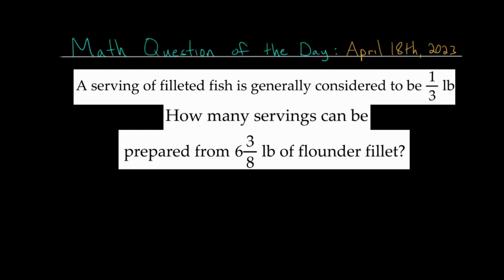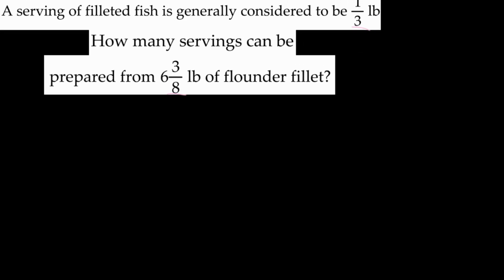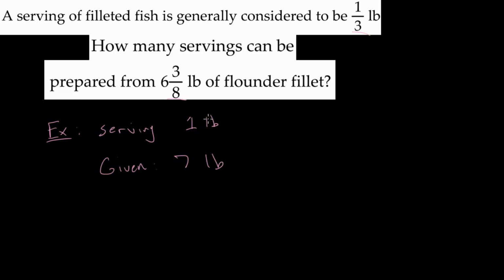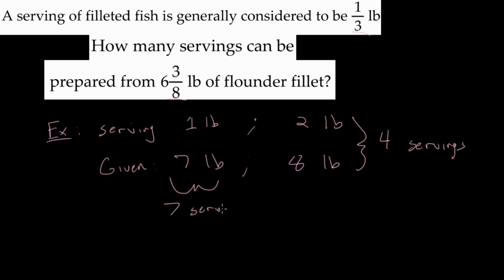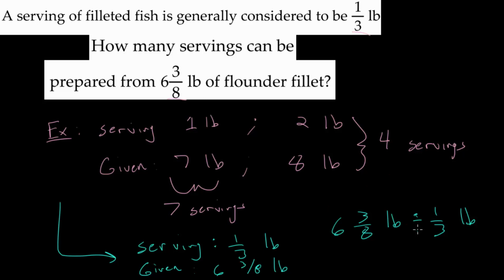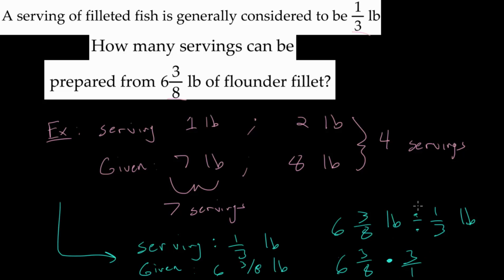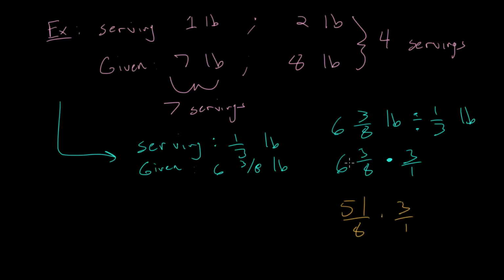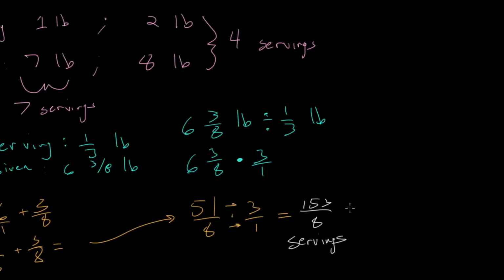Math Question of the Day: Tuesday April 18th, 2023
Monday: PreAlgebra
Tuesday: Algebra 1
Wednesday: Geometry
Thursday: Algebra 2
Friday: PreCalculus
Saturday: Basic Calculus
Sunday: Advanced Calculus

This problem focuses on word problems involving fraction arithmetic.

For more information about this topic, see the following Select PreAlgebra and scroll down to Unit 1: Fraction and Negative Number Arithmetic.

EulersAcademy.org